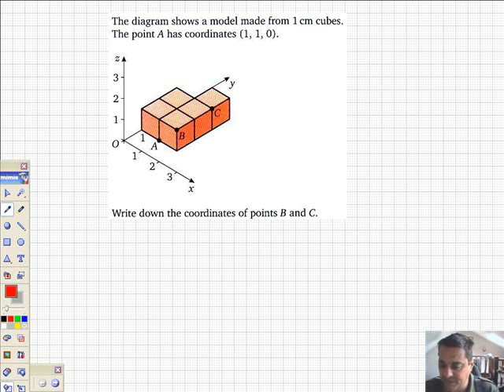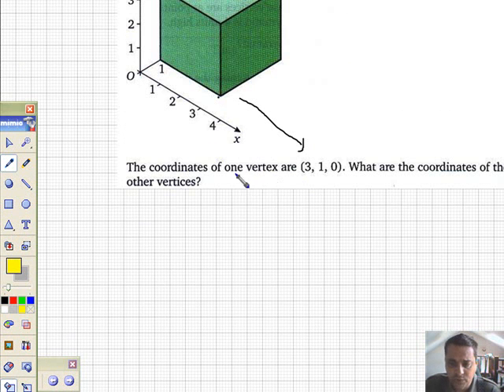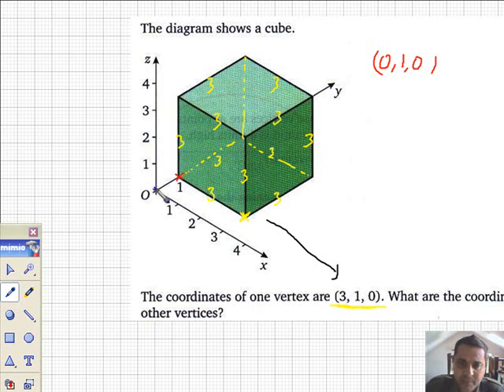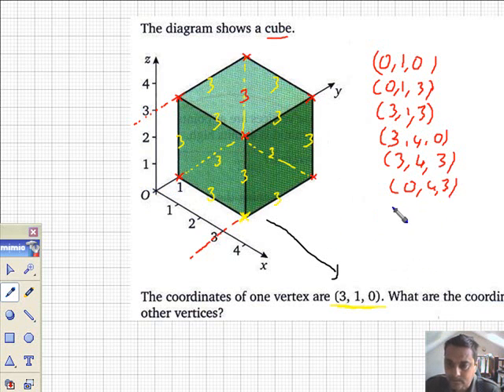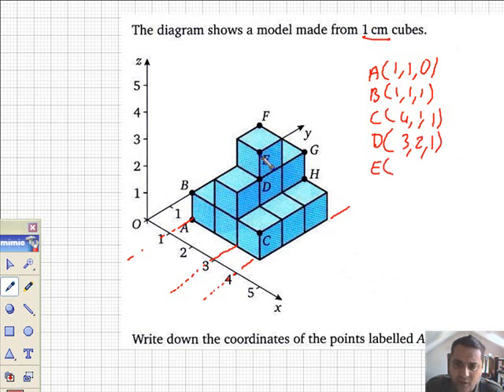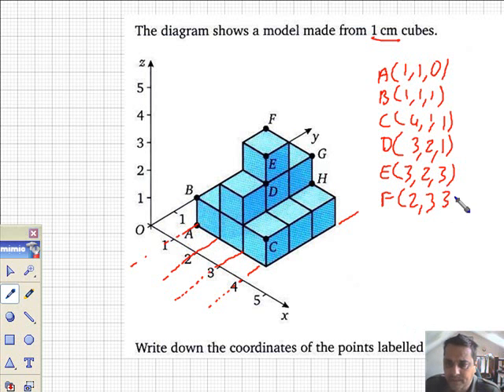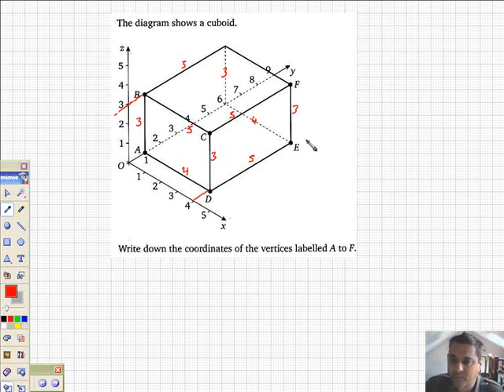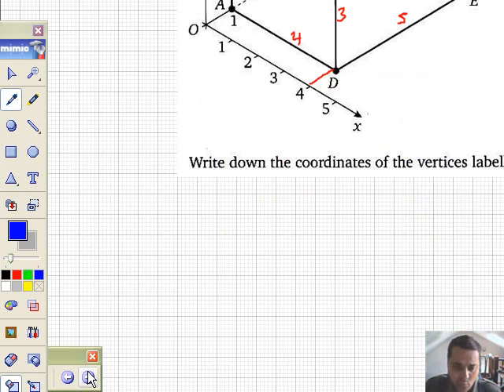u3 h 8.2